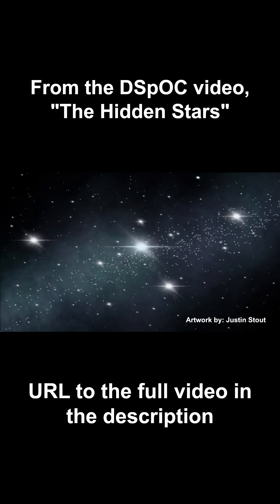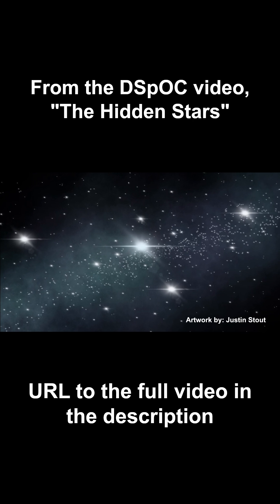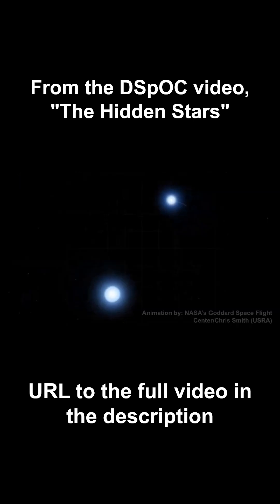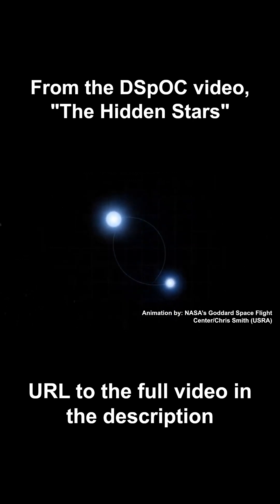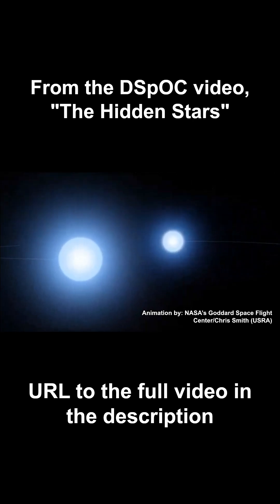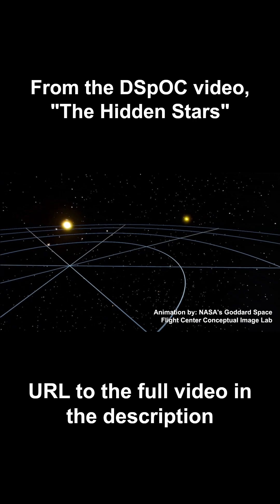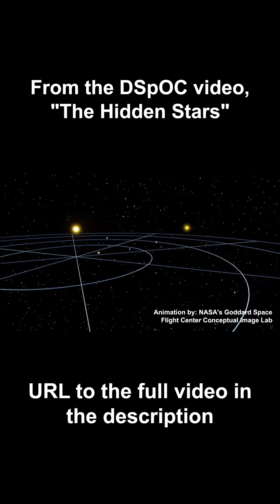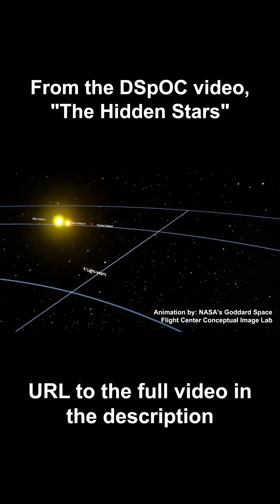There are a lot of stars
There are a lot of stars in the night sky, but believe it or not, each individual star you see, may in fact be more than one star!

Alpha Centauri: A Triple Star System about 4 Light Years from Earth (NASA)